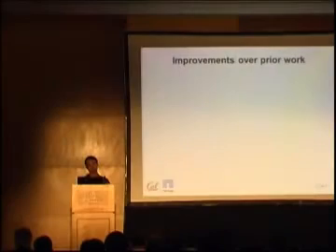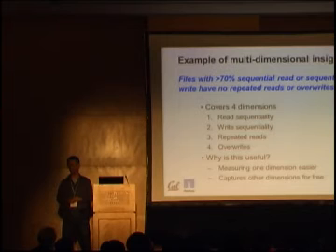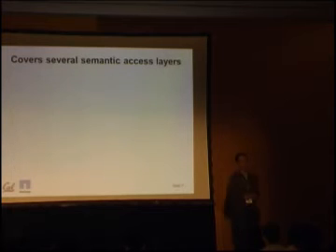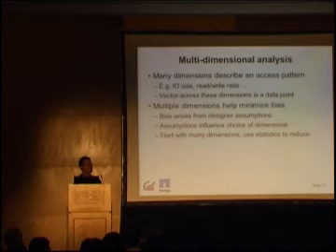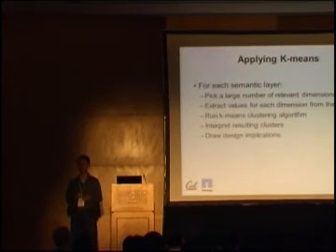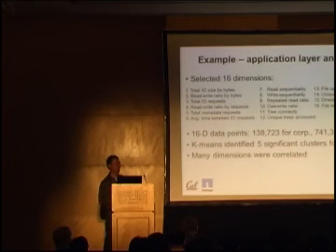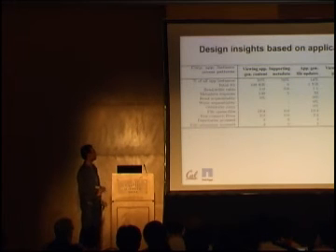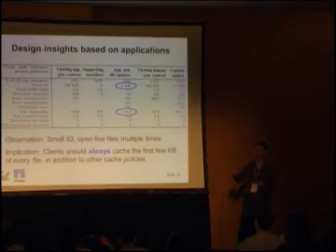04 Design Implications for Enterprise Storage Systems via Multi-Dimensional Trace Analysis